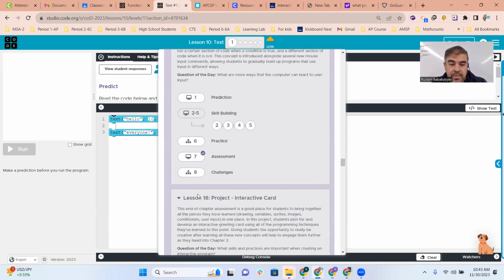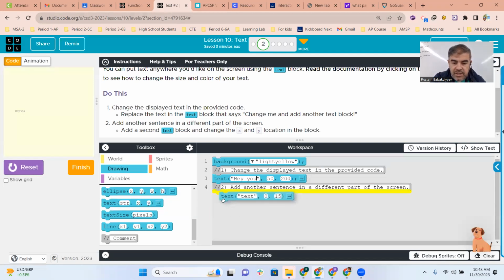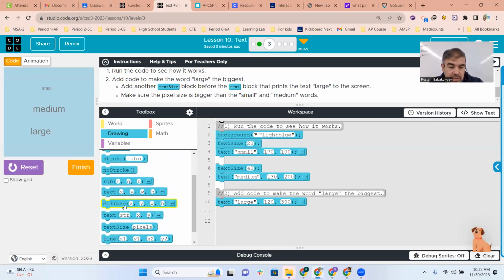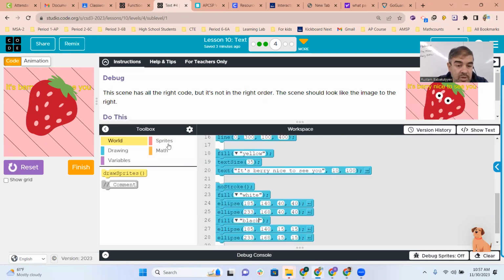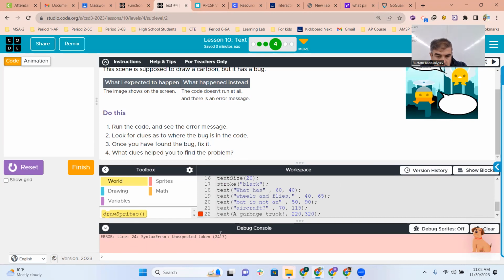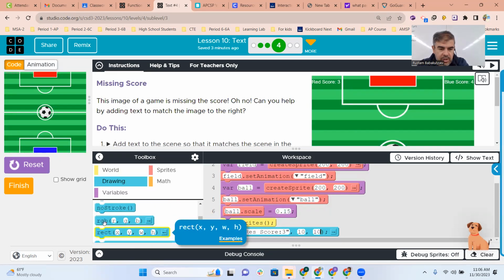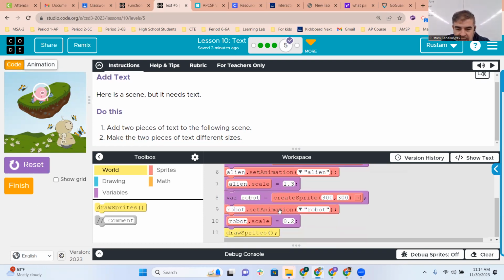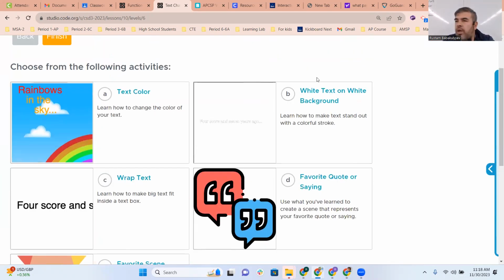Lesson 10 Text